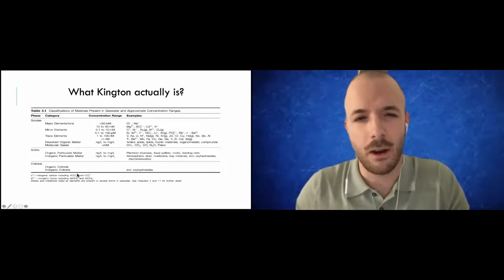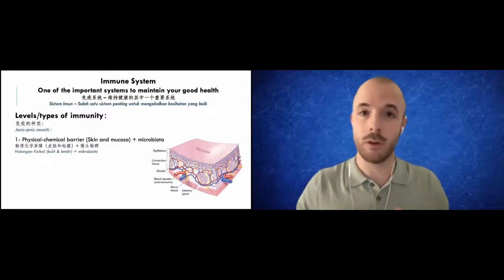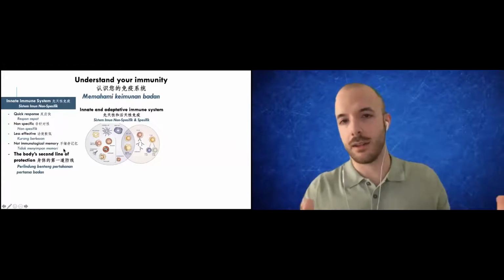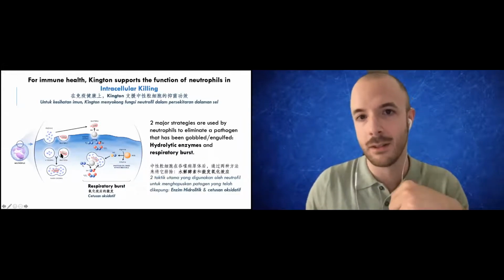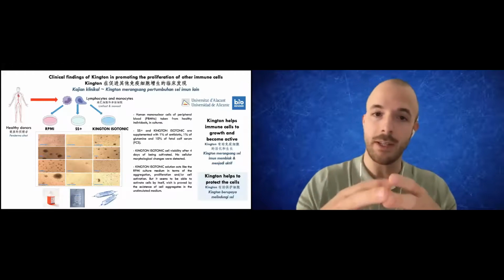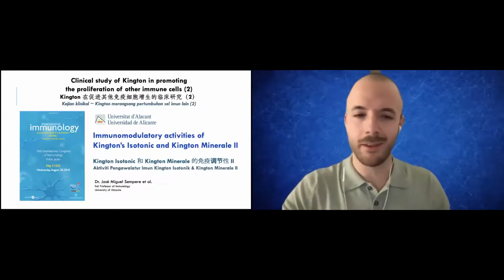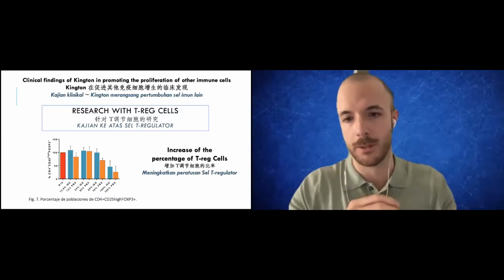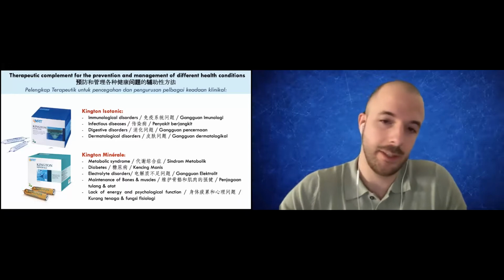KIngton Isotonic Oversea Speaker Mr Guillermo 28 June 2021